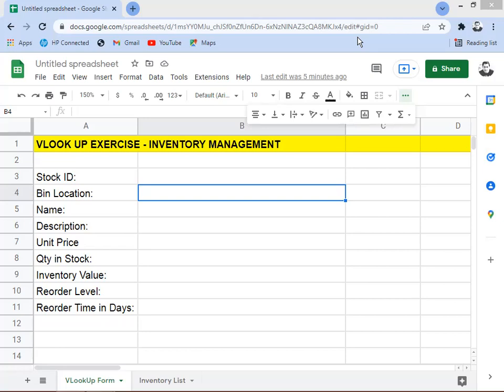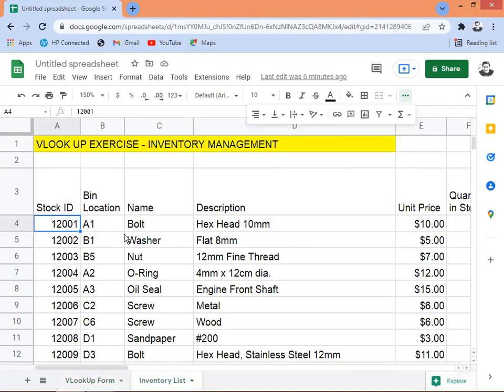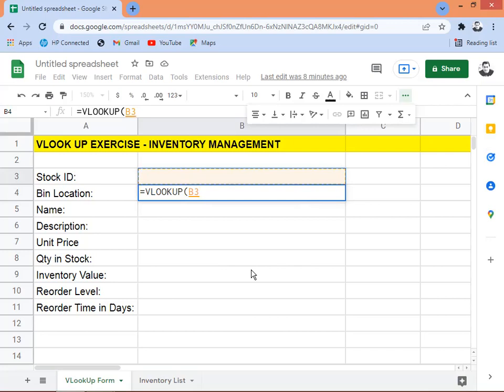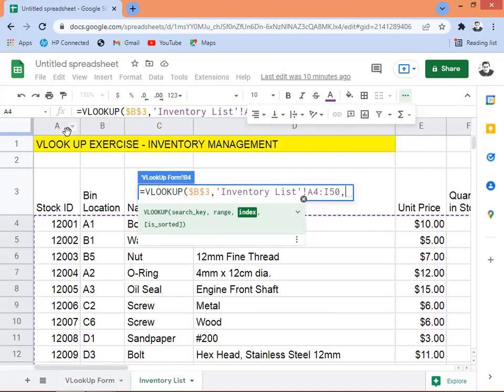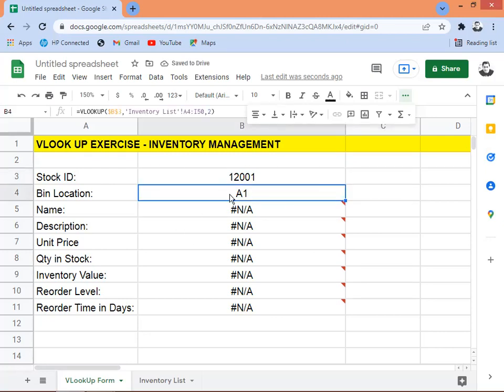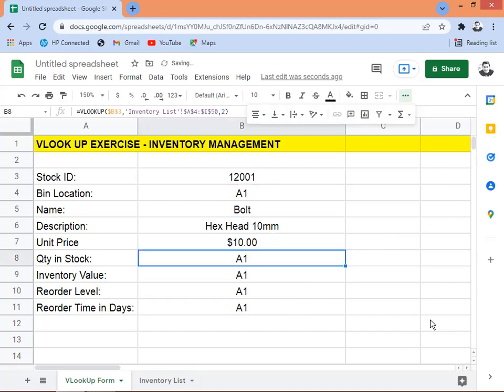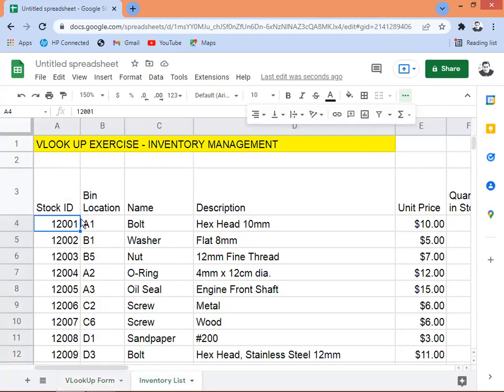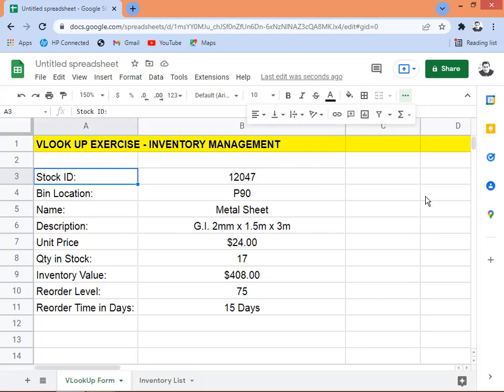How to create VLOOKUP Exercise in GOOGLE SHEETS for Inventory Management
This video is about doing vlookup exercise in google sheets or spreadsheets for the inventory management. For google sheets users.